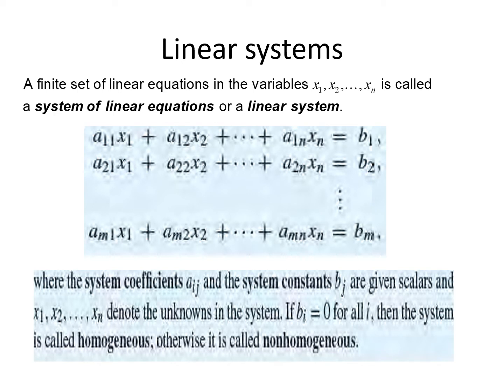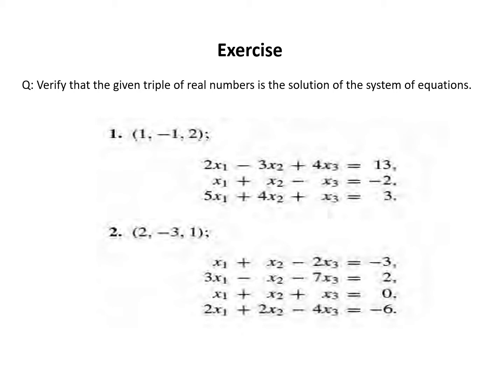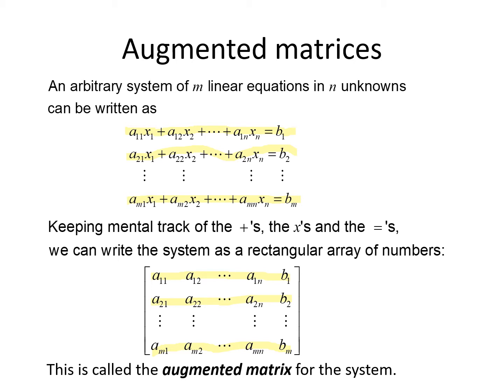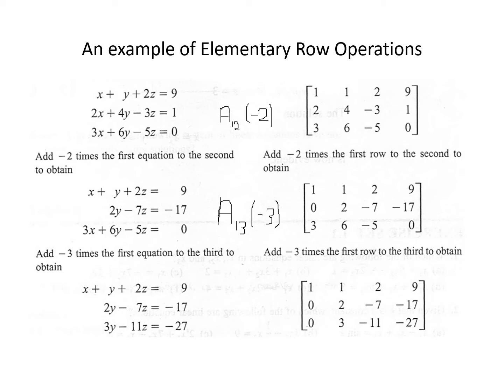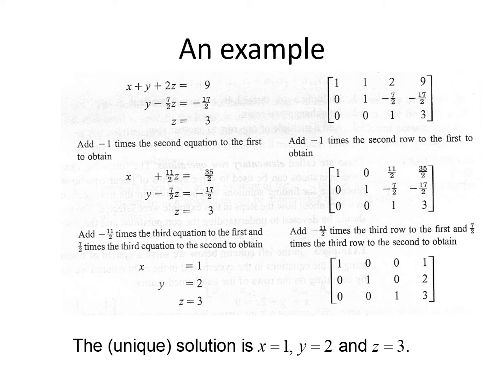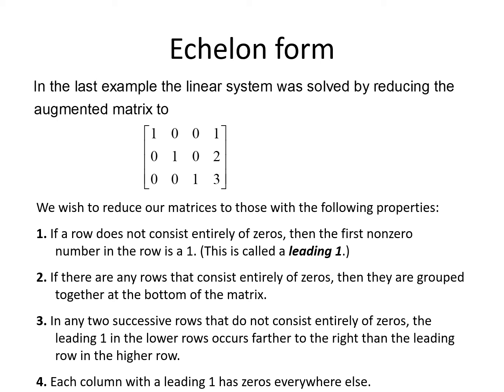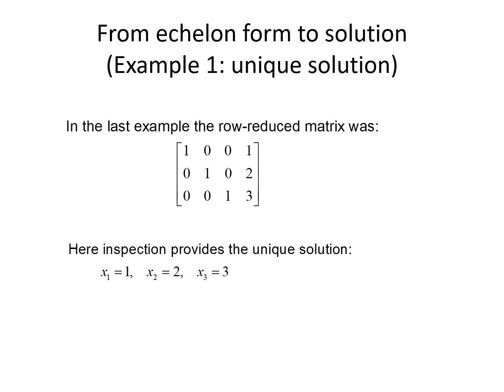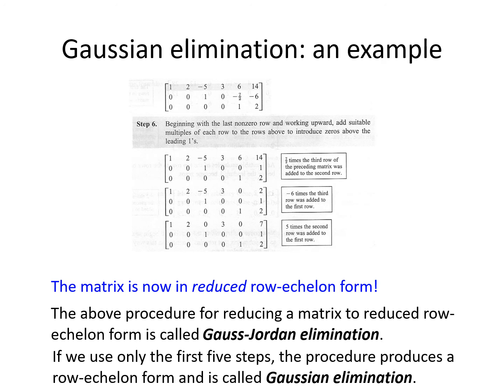ACLA LECTURE 2